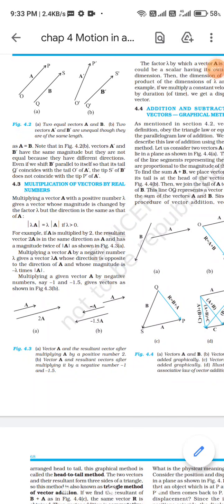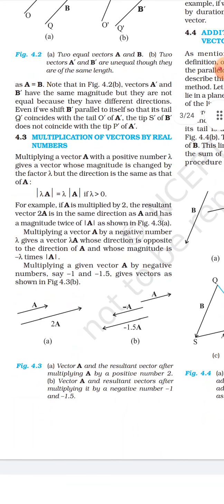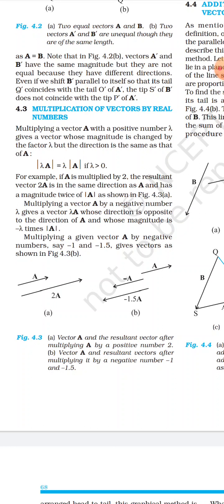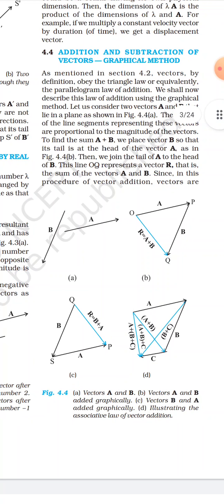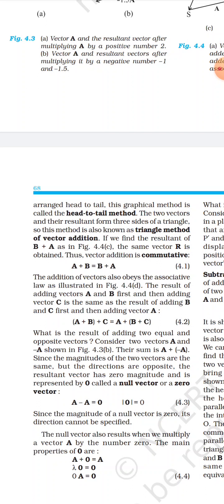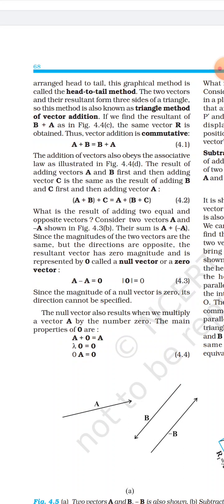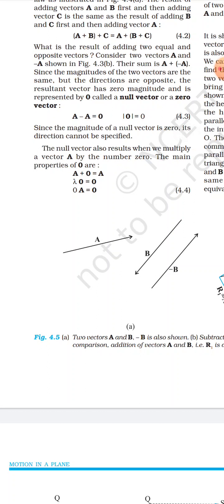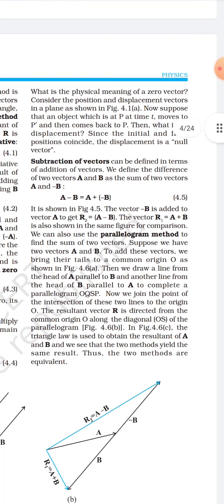Motion in plane: topic Multiplication of vectors